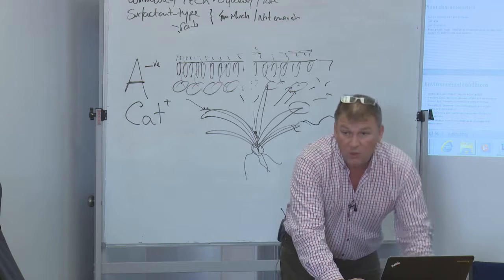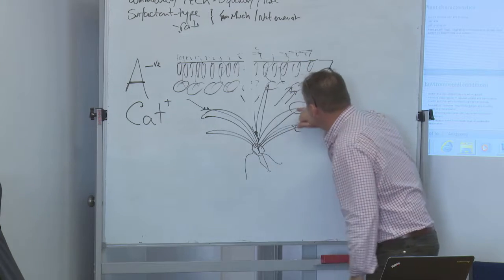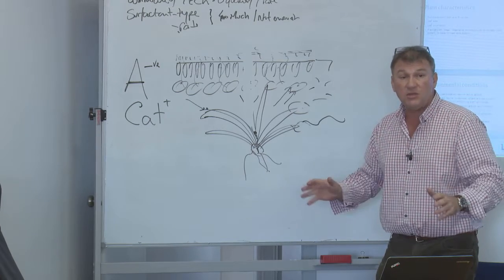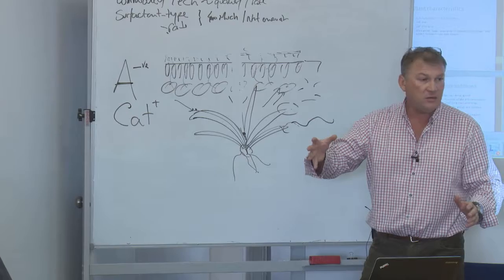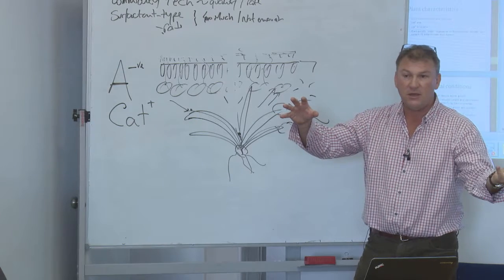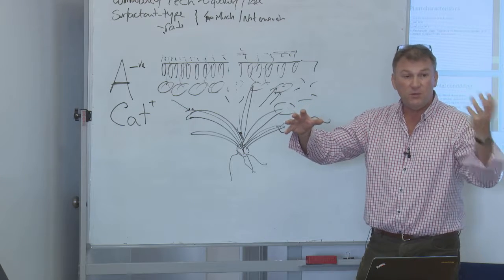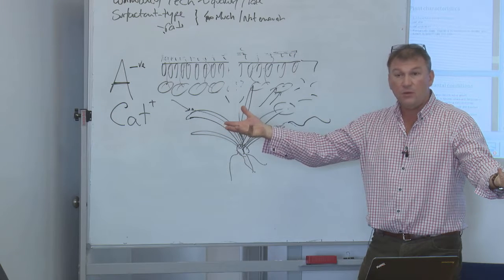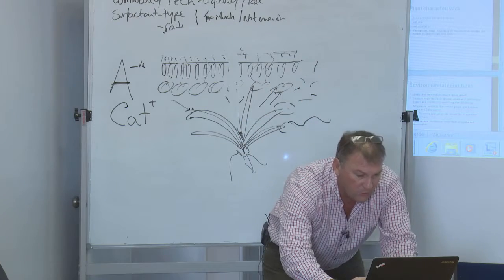Biological Compatibility 'Dims' + Oils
Presented by Scott Campbell - Area Sales Manager for Northern NSW and Queensland, Sinochem International Australia 2015